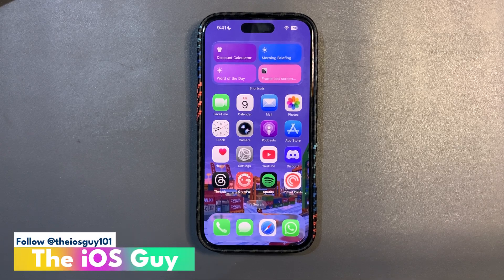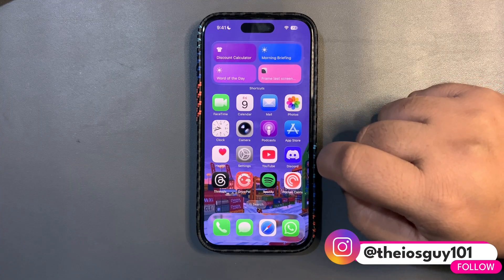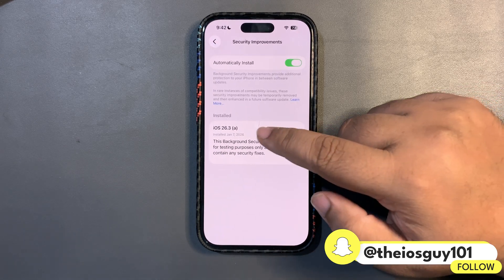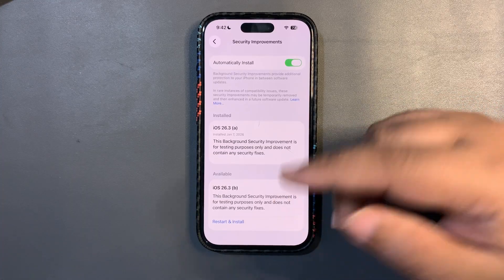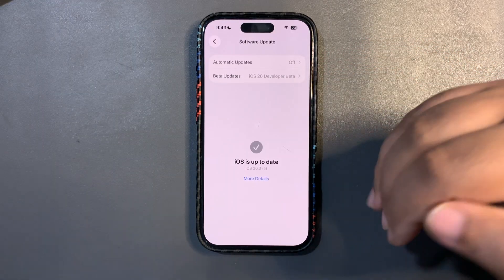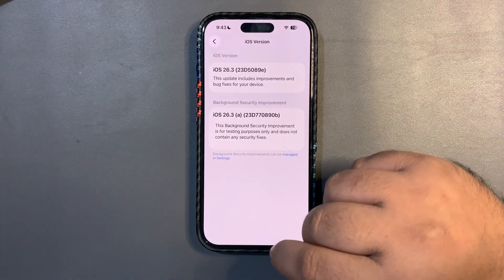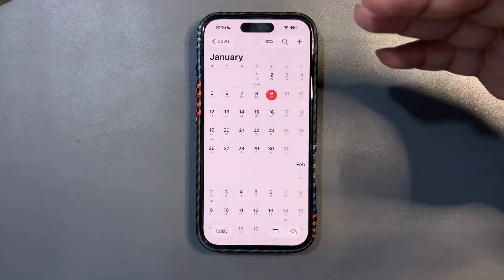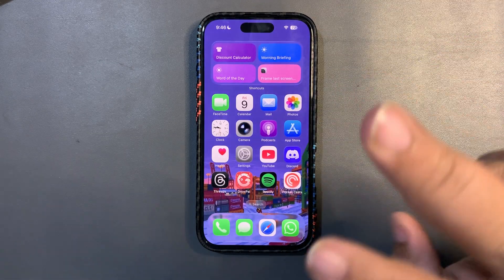iOS 26.3 Beta 2 Release CONFIRMED? & More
Chapters
0:00 - iOS 26.3 Beta 2 Update
0:20 - Beta 1 Lags
0:57 - iOS 26.3 (b) Released
2:41 - iOS 26 Adoption
4:08 - Expected Features
4:42 - iOS 26.3 Beta 2 Release
5:15 - Outro